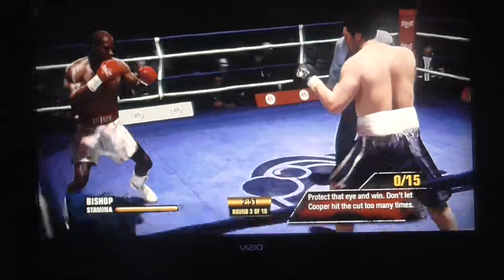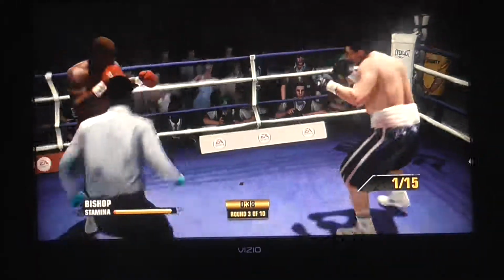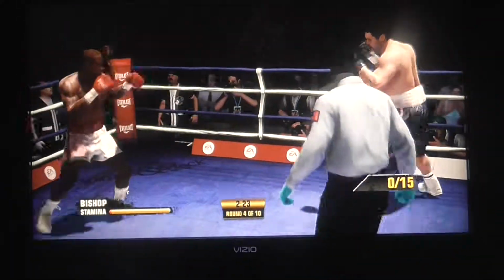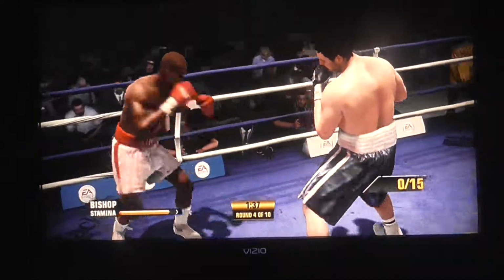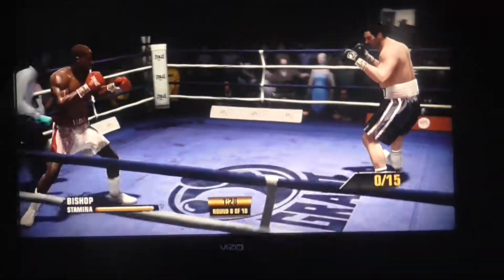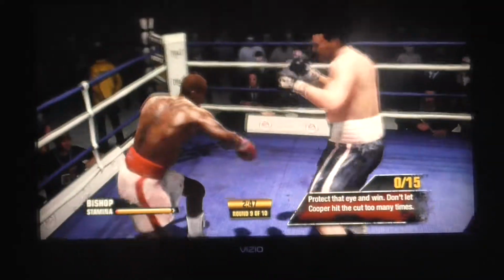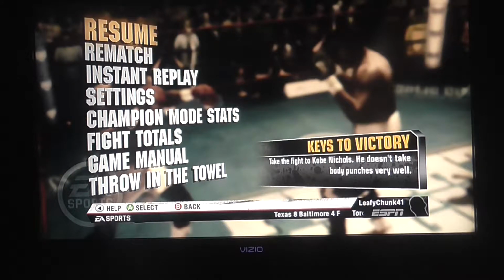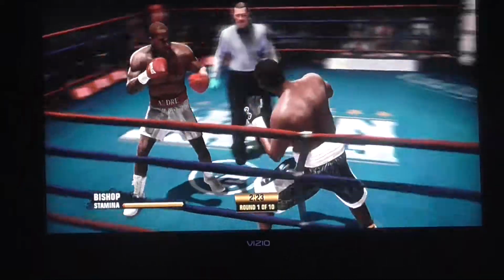Let's Play Fight Night Champion Part 6 Blood, Sweat And....More Tricks From McQueen?...Damn It!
We Face Dwight Cooper in a longer than expected bout but we managed to protect our lacerated eye and eventually defeat him by knock out. The Fight with Kobe Nichols seems normal enough. Wait what? I can't use body shots?...Oh well. HEAD HUNTIN' TIME!!